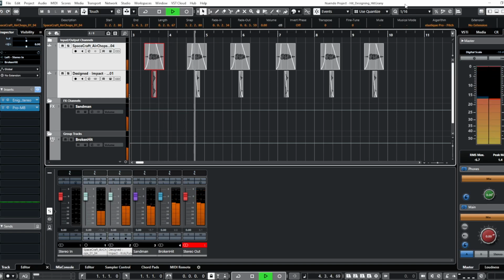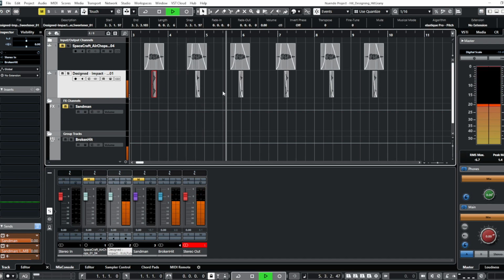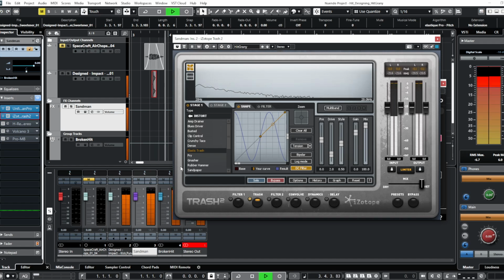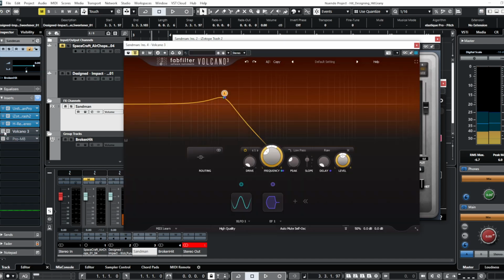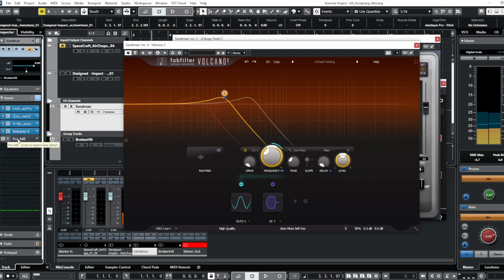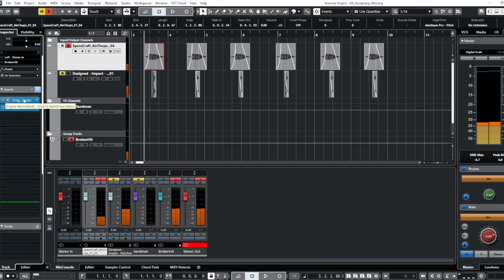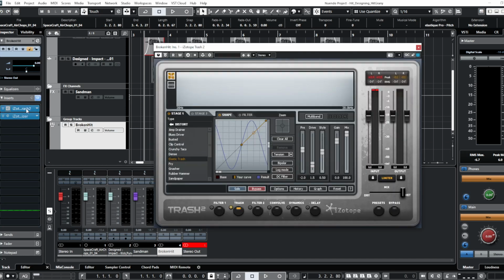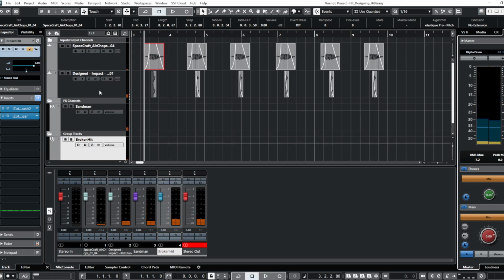Designing Hit / Impact SFX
Highlighting some techniques for creating characterful impact sounds.

Starting with a short, punchy kick sound, I'm using delay, reverb, and distortion to create a body and tail, as well as compression to mix the sounds together.

Let me know what you think, or if you have any questions.